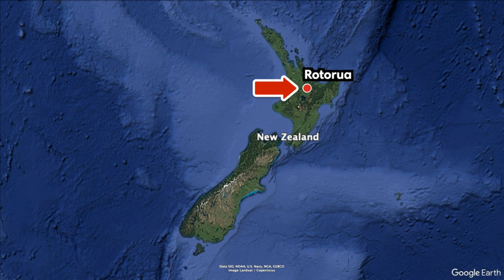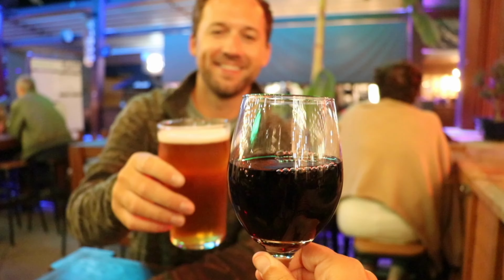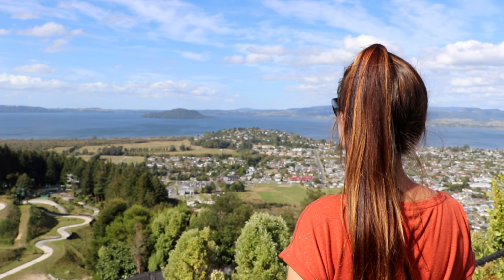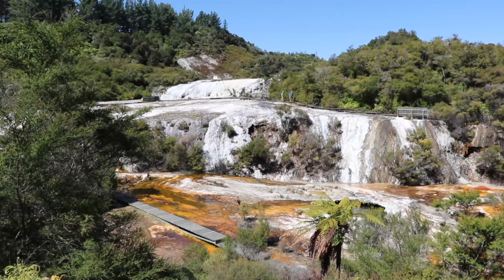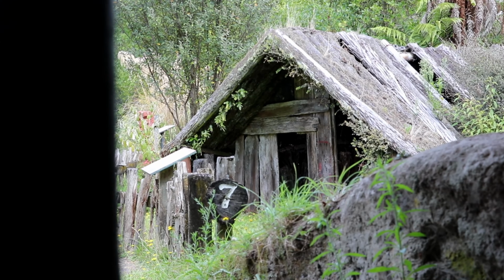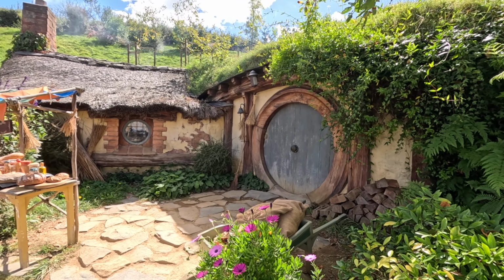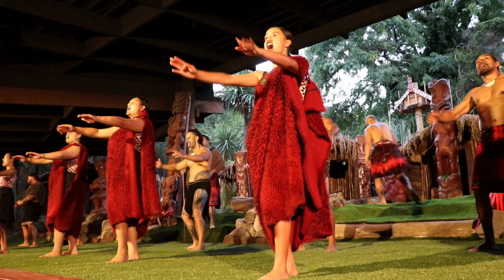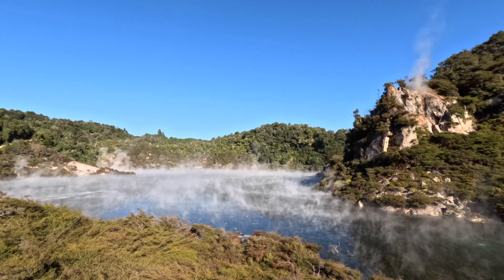ROTORUA, NEW ZEALAND (2025) | 10 Best Things To Do In & Around Rotorua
Rotorua is situated in the heart of New Zealand's North Island. It sits on the shores of Lake Rotorua, the centerpiece of a huge volcanic crater. It’s this geological foundation that gives the region its renowned and truly unique geothermal landscape. Besides that, Rotorua is also known for its rich Māori culture and wealth of outdoor adventure opportunities. In this video, we highlight 10 of the best things to do in and around Rotorua:

🎥 VIDEO CHAPTERS:
0:00 Intro
1:07 Eat Street and The Night Market
1:52 Kuirau Park
2:37 Skyline Rotorua
3:27 The Redwoods Forest
4:31 Orakei Korako Geothermal Park
5:50 Te Wairoa Buried Village
6:52 Hobbiton Movie Set
7:57 Mitai Māori Village
9:11 Kaituna River Rafting
10:16 Waimangu Volcanic Valley
11:42 Rotorua Other Things To Do